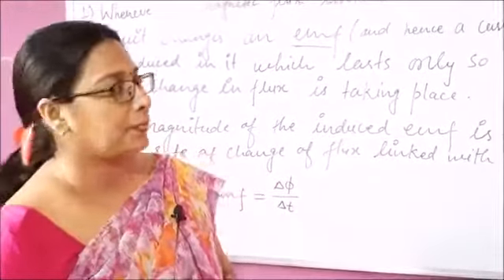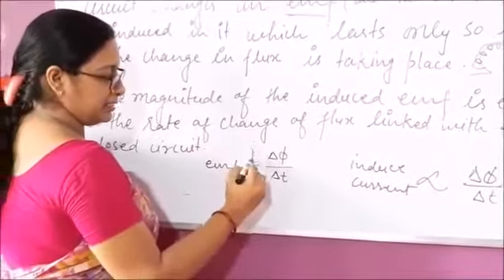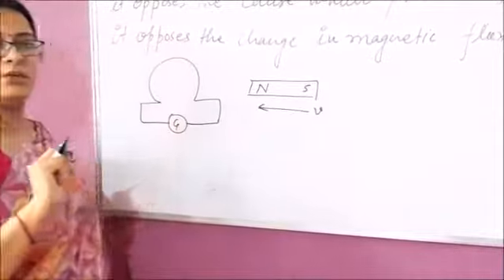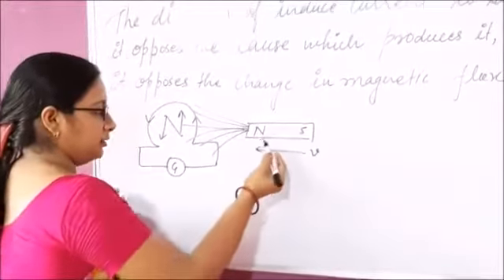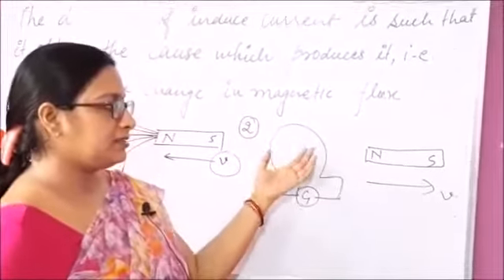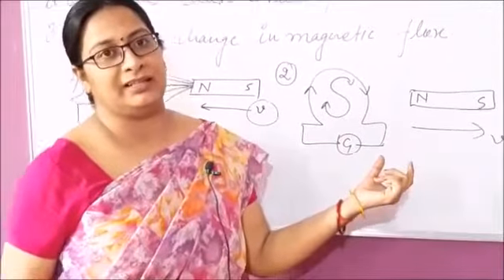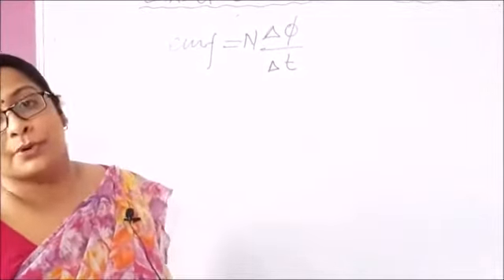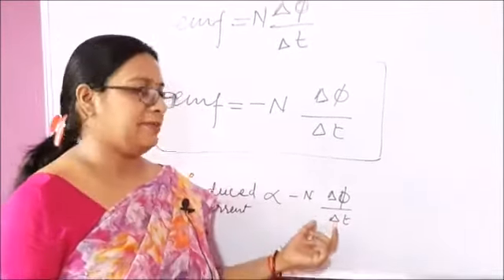Laws of electromagnetic induction class-10th & 12th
Video from Gunjan Dwivedi